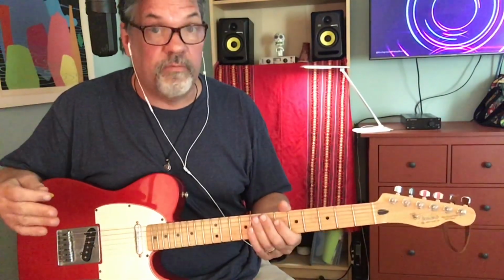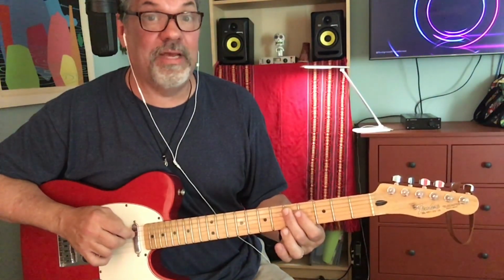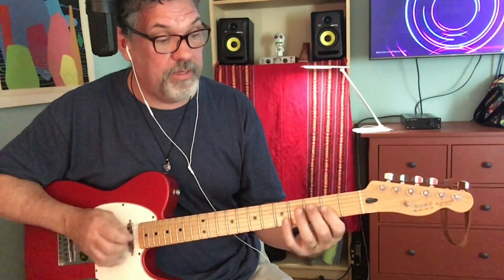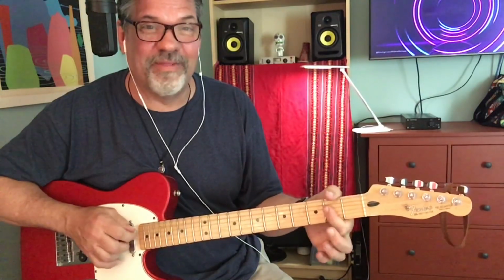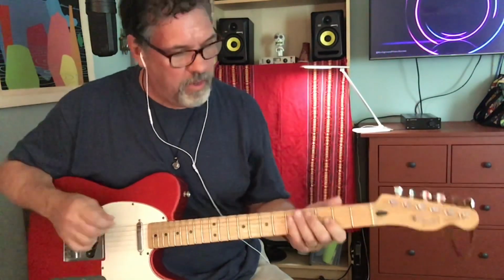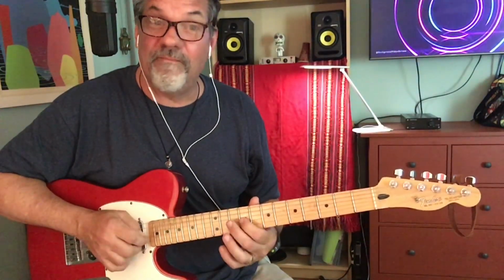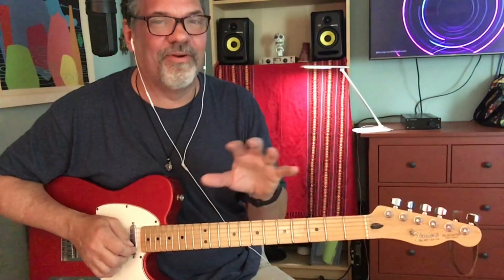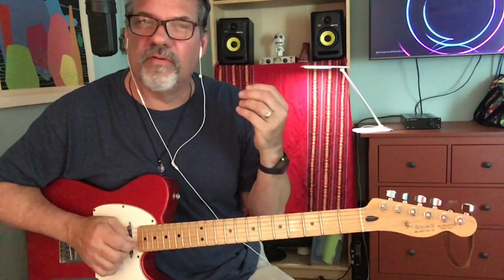Connecting Positions With Triads // Jam Style Guitar Improvisation // With Practice Loop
Hi and welcome to Tao of Twang. All of our educational content is featured openly on YouTube with no memberships or additional fees needed to get full access, etc.

Dave & Jen